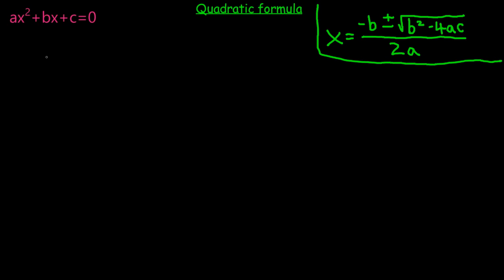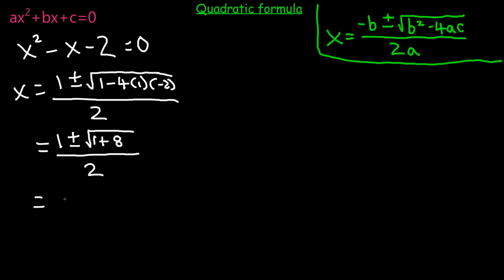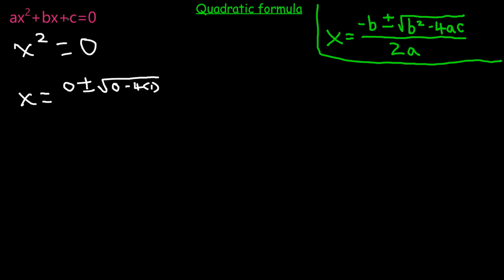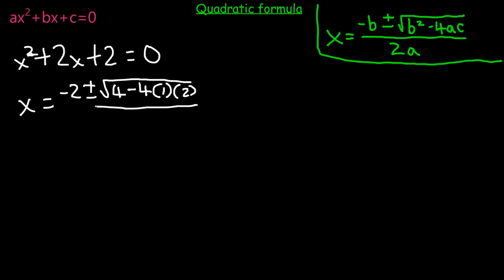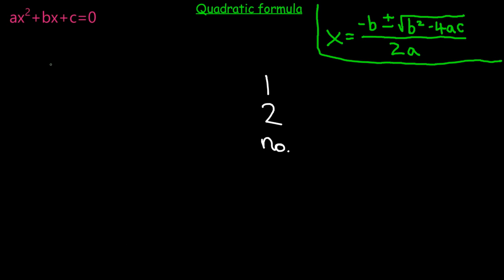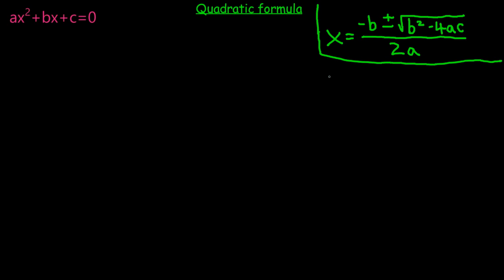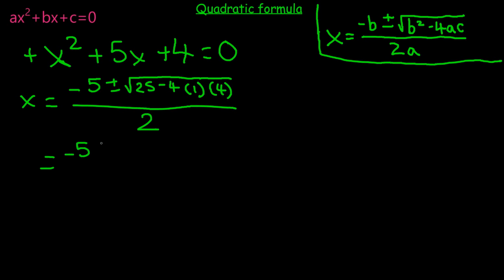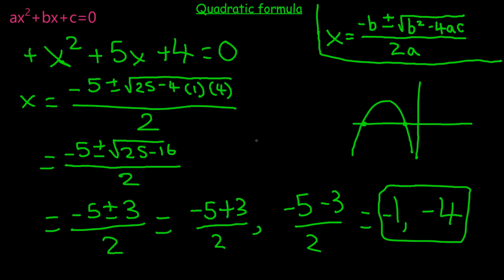Quadratic formula - Solving quadratic equations.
Using the quadratic formula to solve quadratic equations - if they can be solved!